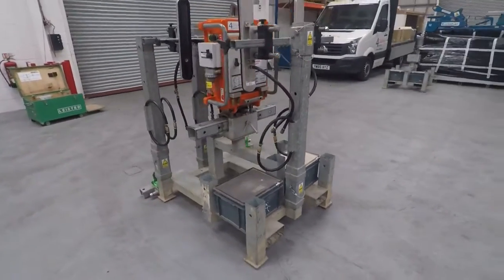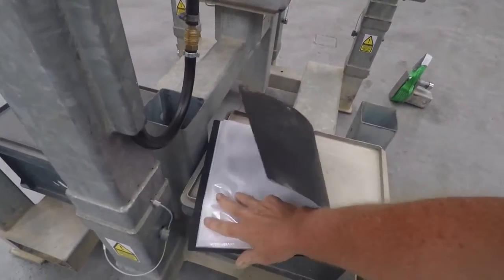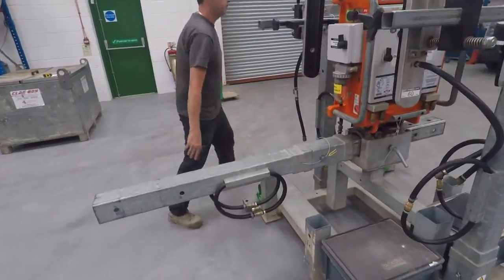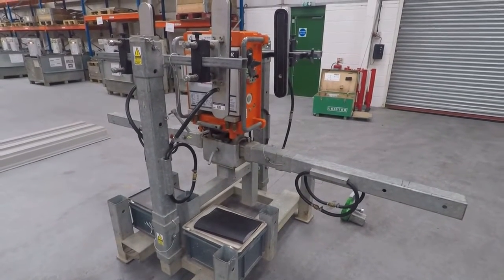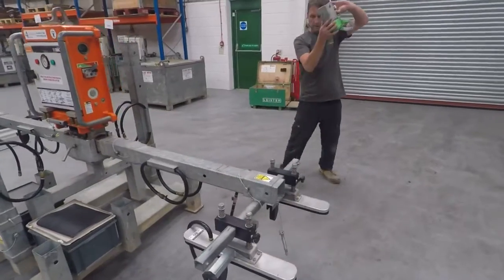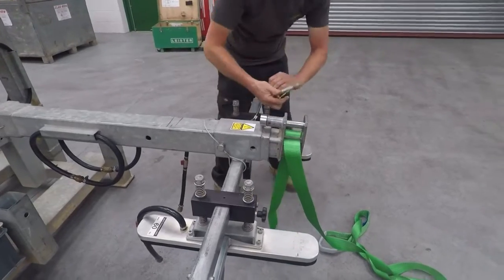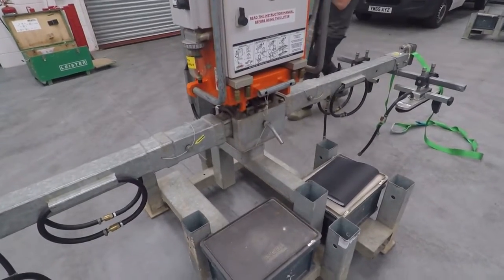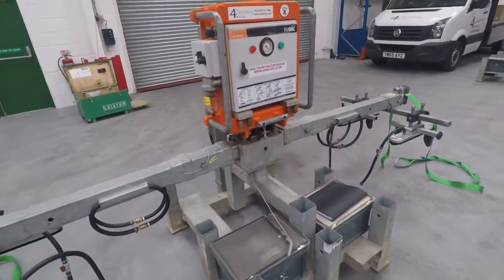Clad Boy CB4 Vacuum Lifter l Structural Deck Training Course l Video 1 of 3 l 4 Cladding Services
Clad Boy CB4 Vacuum Lifter l Structural Deck Training Course